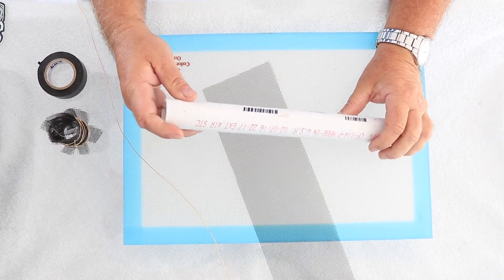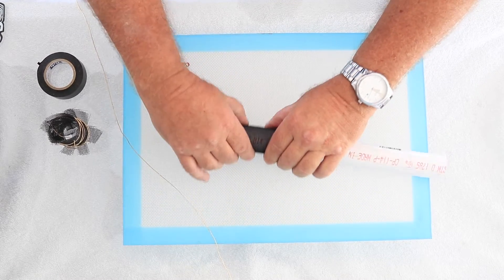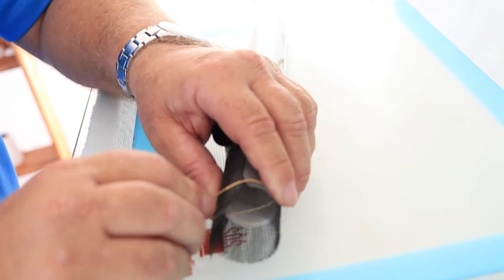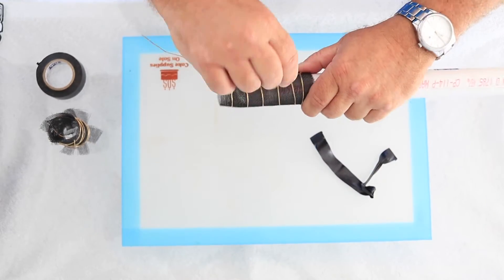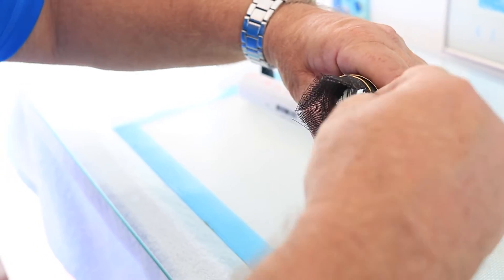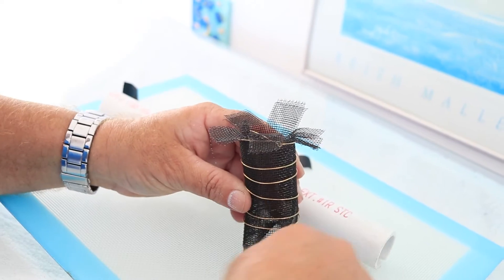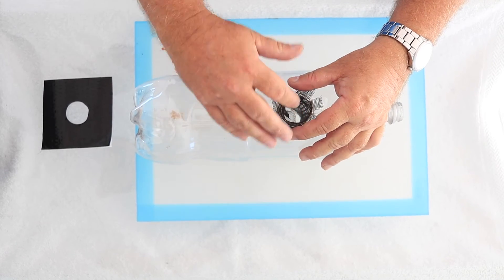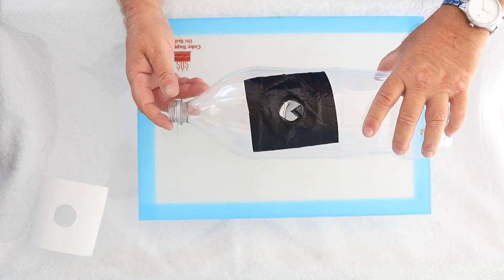Mosquito Trap Assembly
How to make a one-way or Dead End mosquito trap with 10 cents of screen and a soda bottle for the Zika, Dengue carrying mosquito.  Do-it-yourself mosquito trap.